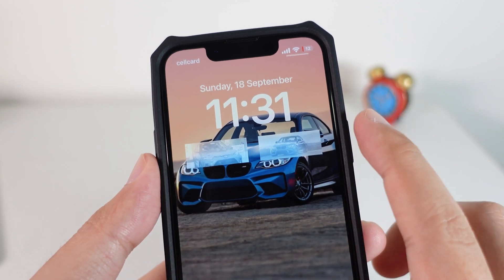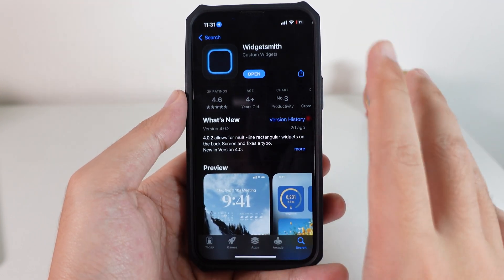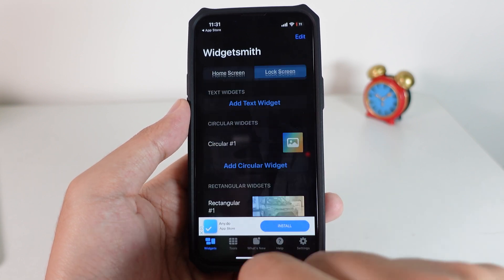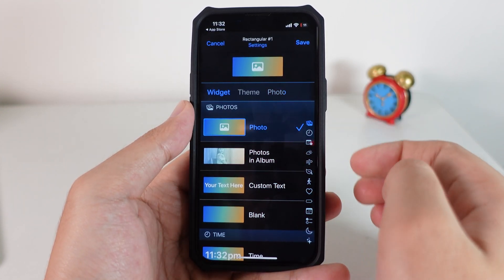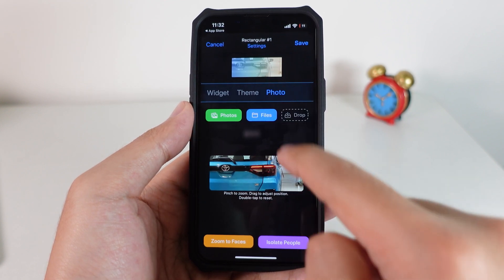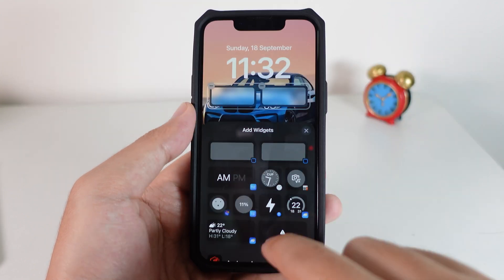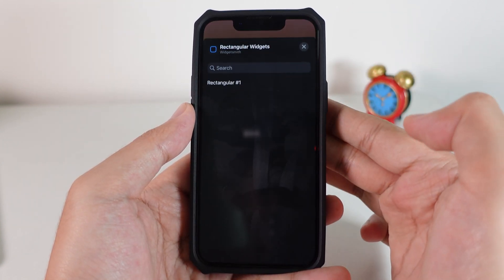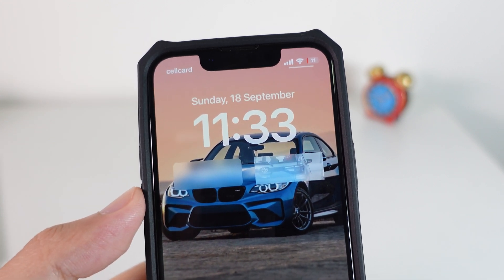How to Add Photo to Widgets iOS 16 Lockscreen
Check out if you want to transfer data from old iphone to new iphone and more Apps giveaway: